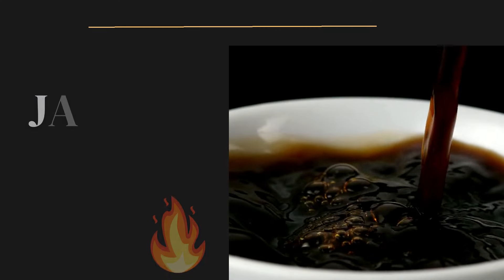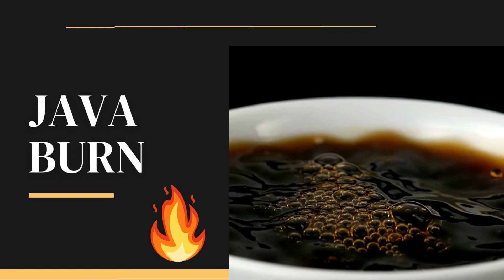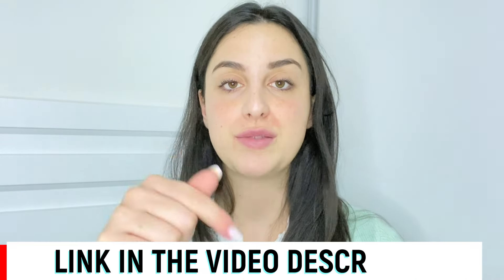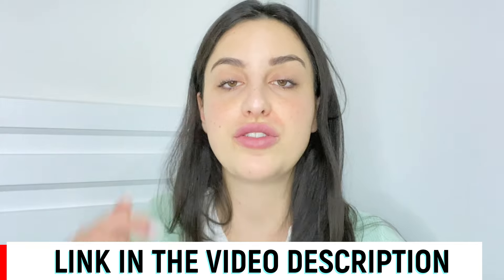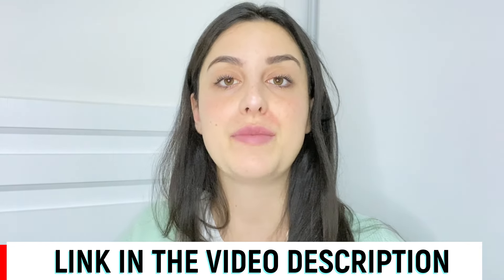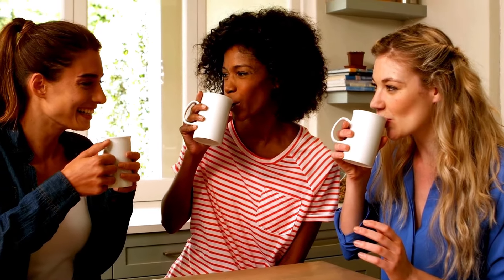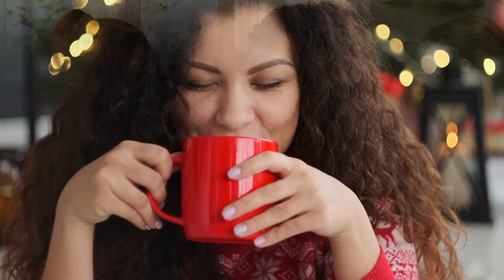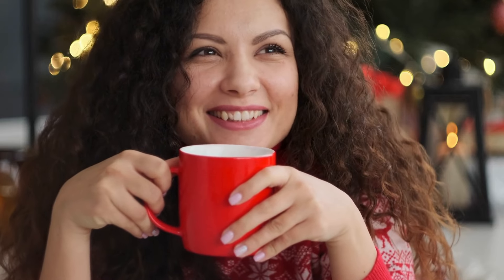Does Java Burn Work? - ((🚨BEWARE🚨)) - JAVA BURN REVIEWS - Java Burn Coffee - Java Burn Review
📣 In our review of Java Burn, we delve into its effectiveness, ingredients, and how to incorporate it into your routine. So, what exactly is Java Burn and how does it work? Java Burn is a natural supplement designed to enhance weight loss efforts and boost energy levels. It's a unique blend added to coffee, making it convenient to consume.

✅ Java Burn works by reducing food cravings, leading to lower calorie intake, while simultaneously increasing energy levels, which promotes physical activity and additional calorie burning. The combination of these effects contributes to weight loss success.

✅ But does Java Burn really work? Yes, it does! Users have reported significant benefits, including suppressed hunger, increased metabolic rate, and the convenience of combining it with their morning coffee. Plus, it's made with 100% natural ingredients, providing peace of mind about what you're putting into your body.

✅ Speaking of ingredients, Java Burn's formula consists of natural components such as Chromium, L-Carnitine, L-Theanine, Chlorogenic Acid Extract from green tea, Vitamin B6, and Vitamin B12. These ingredients work synergistically to stabilize blood sugar, support metabolic health, and convert fat into energy.

✅ Incorporating Java Burn into your routine is easy. Simply mix one packet into your morning coffee; the tasteless powder seamlessly blends in without altering the flavor of your coffee. This effortless integration enhances your coffee's weight loss properties, making it a convenient addition to your daily regimen.

✅ If you're interested in purchasing Java Burn, it's important to buy from the official manufacturer's website to ensure authenticity, guarantee, and support. The manufacturer offers a 60-day satisfaction guarantee, allowing you to request a refund if you're not completely satisfied with the results.

✅ Results may vary from person to person, but many users have reported seeing improvements within a few weeks of usage. For optimal results, experts recommend using Java Burn for a minimum of three months.

In conclusion, Java Burn is a promising supplement for those looking to enhance their weight loss journey and boost energy levels.

📣 MOMENTS IN THIS VIDEO

00:00 - Java Burn Review
00:23 - Java Burn Official Website
01:08 - Java Burn Supplement
01:12 - What is Java Burn?
01:16 - Java Burn Benefits
01:46 - Does Java Burn Work?
01:55 - Java Burn Dosage
02:00 - Java Burn Coffee
02:18 - Java Burn Guarantee
02:41 - Where to Buy Java Burn?
03:00 - Java Burn Reviews